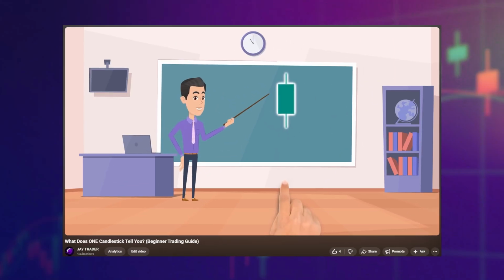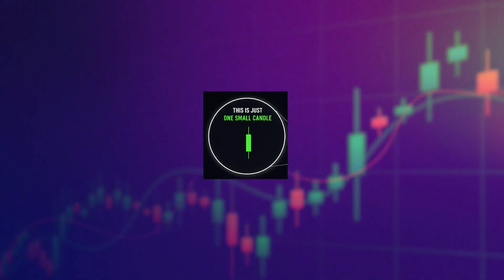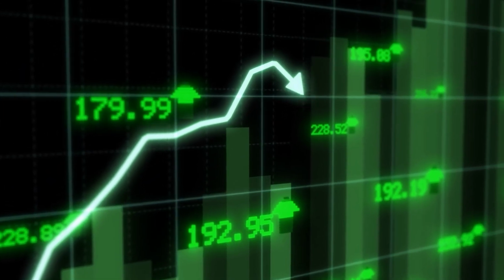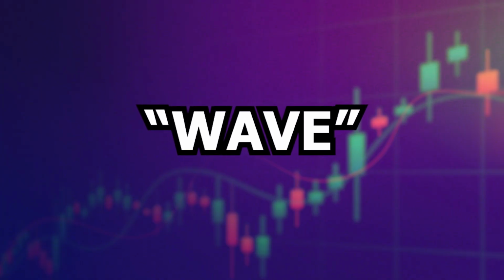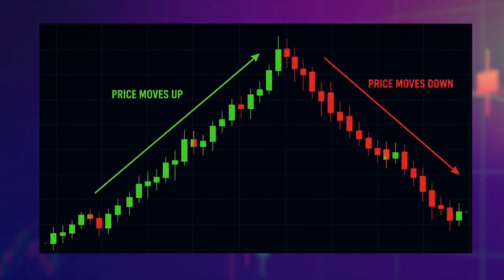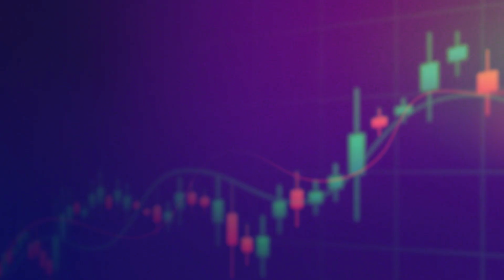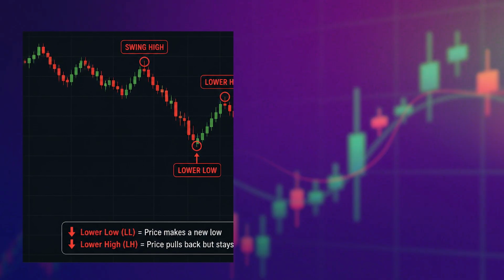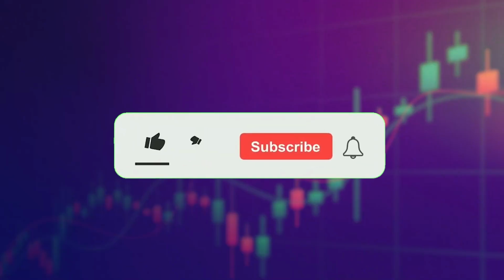How to Read Charts (Beginner Guide to Trends & Waves)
In this video, you’ll learn how price actually moves in the market and how to read charts step by step.

We break down everything in a simple way for beginners — from how candles combine to form waves, to how trends are created using higher highs (HH), higher lows (HL), lower highs (LH), and lower lows (LL).

If you’re new to trading and struggling to understand charts, this video will give you a clear foundation.

📊 What you’ll learn:

What is price movement
What are waves in trading
How trends are formed
HH, HL, LH, LL explained simply

This is the first step to understanding the market without confusion.

👉 Next video: How to identify trends clearly